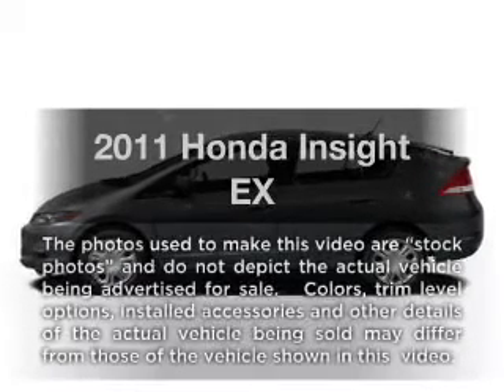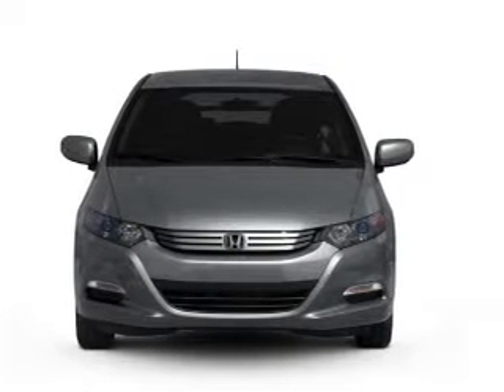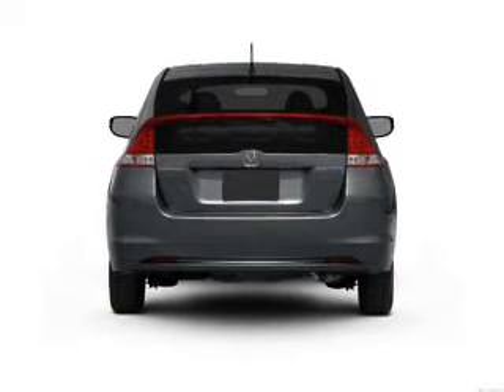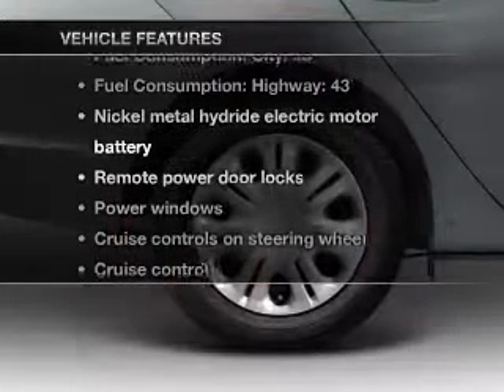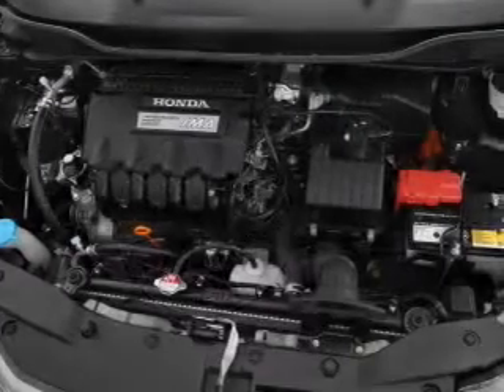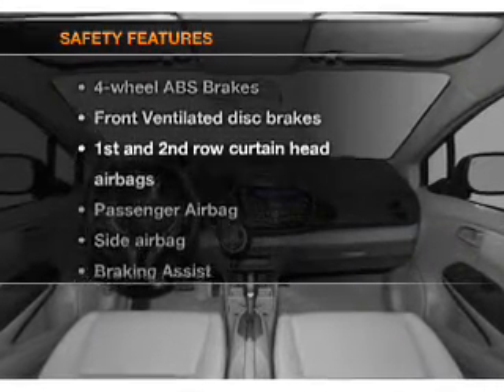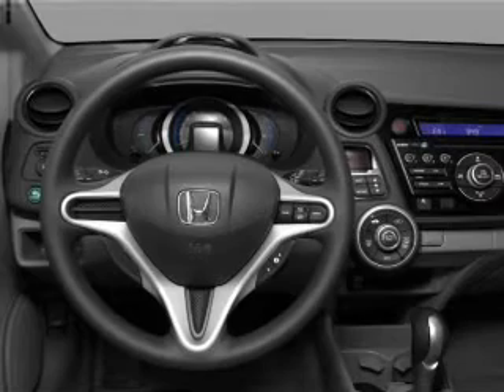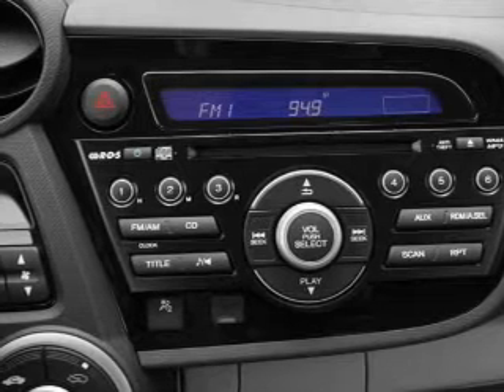2011 Honda Insight - Chicago IL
Year: 2011
Make: Honda
Model: Insight
Trim: EX
Engine: 1.3 liter inline 4 cylinder 8 valve
Transmission: Automatic CVT
Color: Alabaster Silver
Mileage: 1
Address:
1100 N. Clark St.